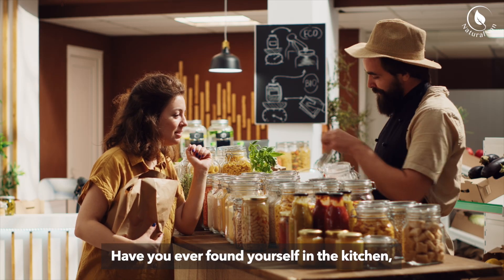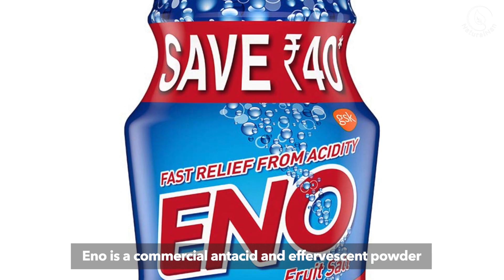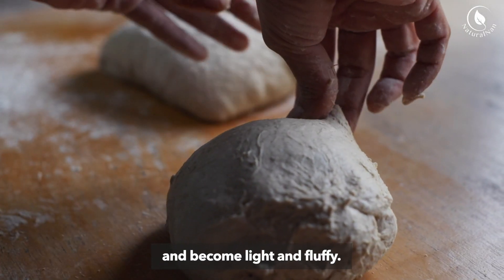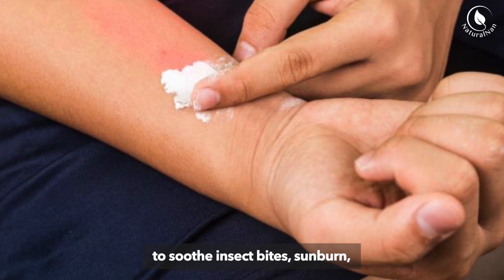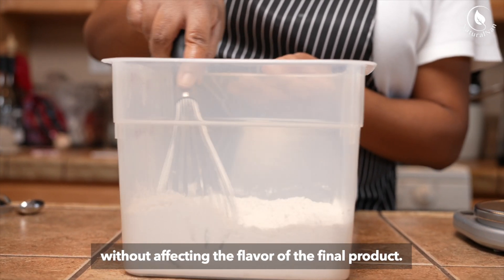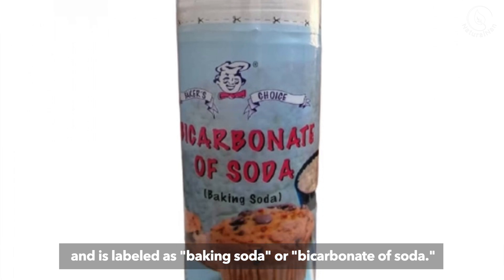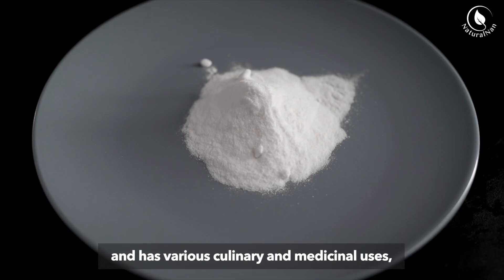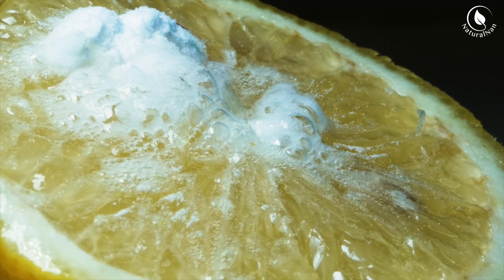Baking Soda vs Eno: What's The Difference?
Baking Soda vs Eno: What's The Difference? In this video, we'll explore the differences between baking soda and Eno, from their composition to their culinary and medicinal applications.

⏱️ Timestamps:
00:00 - Intro
00:19 - Composition
00:50 - Culinary Uses
01:32 - Medicinal Applications
02:13 - Flavor and Taste
02:44 - Packaging and Formulation
03:20 - Conclusion

📃 Video Summary:
Have you ever found yourself in the kitchen, reaching for a box of baking soda only to spot a packet of Eno nearby and wondered: What's the difference between these two common household items?

Composition:
Baking Soda: Also known as sodium bicarbonate, baking soda is a pure chemical compound with the chemical formula NaHCO3. It is a white crystalline powder that is slightly alkaline in nature.
Eno: Eno is a commercial antacid and effervescent powder used to relieve symptoms of acidity and indigestion. Its main ingredients include baking soda, citric acid, and sodium carbonate.

Culinary Uses:
Baking Soda: Baking soda is a common leavening agent used in baking to help dough rise. When combined with an acidic ingredient such as vinegar or buttermilk, baking soda produces carbon dioxide gas, which causes the dough to expand and become light and fluffy.
Eno: While Eno contains baking soda as one of its components, it is primarily used as a quick-acting antacid to relieve symptoms of acidity, heartburn, and indigestion. Eno effervescent powder is dissolved in water and consumed orally to neutralize excess stomach acid and provide relief from digestive discomfort.

Medicinal Applications:
Baking Soda: Baking soda has various medicinal uses beyond baking. It is often used as an antacid to relieve heartburn and indigestion when mixed with water and consumed orally. Additionally, baking soda can be used topically to soothe insect bites, sunburn, and minor skin irritations.
Eno: Eno is specifically formulated as an antacid and is commonly used to alleviate symptoms of acidity, bloating, and gas. Its effervescent nature helps to neutralize stomach acid quickly, providing rapid relief from digestive discomfort.

Flavor and Taste:
Baking Soda: Baking soda is odorless and tasteless, making it ideal for use in baking recipes where its leavening properties are desired without affecting the flavor of the final product.
Eno: Eno effervescent powder is available in various flavors such as lemon, orange, and cola. These flavored variants not only help mask the slightly salty taste of baking soda but also add a refreshing taste to the antacid solution.

To summarize, while baking soda and Eno share similarities, such as containing sodium bicarbonate as a key ingredient, they serve different purposes and have distinct applications. Baking soda is primarily used as a leavening agent in baking and has various culinary and medicinal uses, while Eno is formulated specifically as a quick-acting antacid for digestive relief. Understanding the differences between these two household items can help you make informed choices when selecting the right product for your needs. Whether you're baking up a storm in the kitchen or seeking relief from digestive discomfort, knowing the distinction between baking soda and Eno can come in handy.